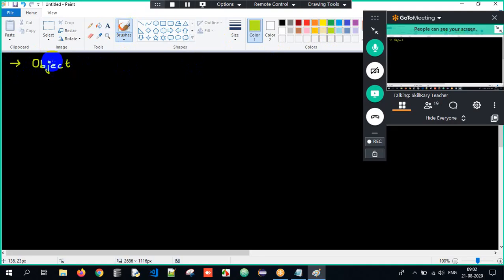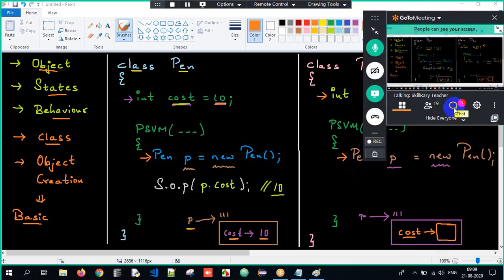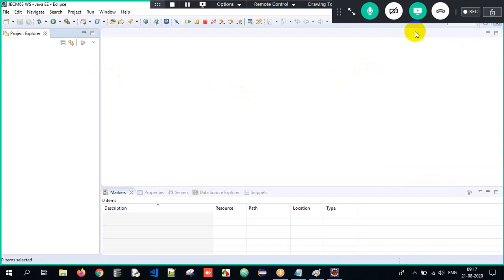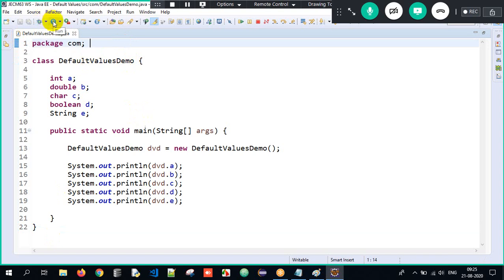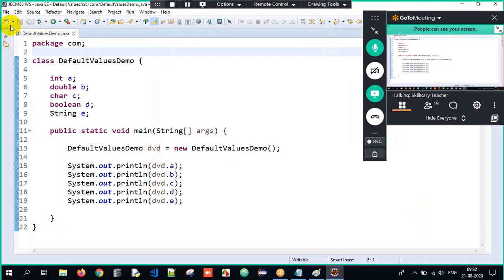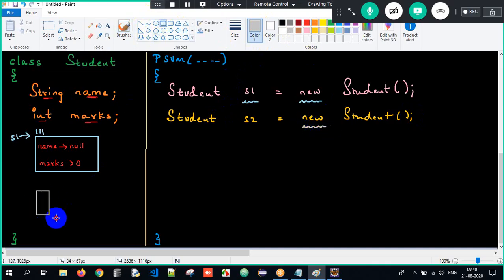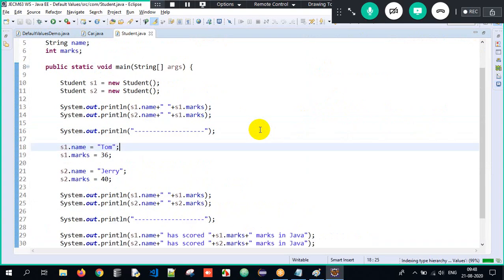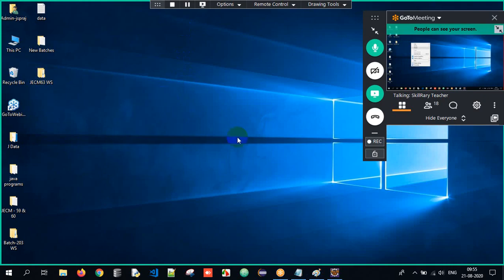12 OBJECT CREATION & DEFAULT VALUE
In this video, you'll learn how objects are created in Java and understand the default values assigned to instance variables. We explain the object creation process step by step using the new keyword, constructors, memory allocation, and how Java initializes variables with default values. Practical examples are included to help beginners clearly understand these core Java concepts.